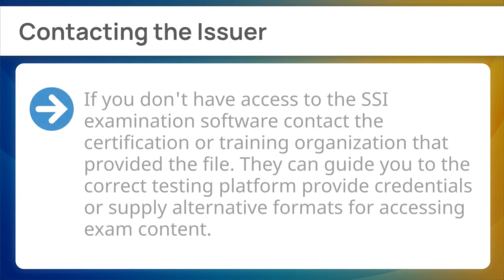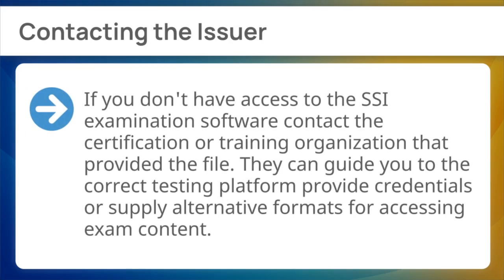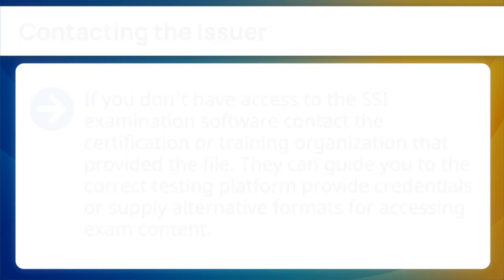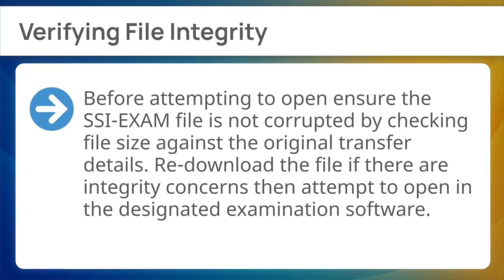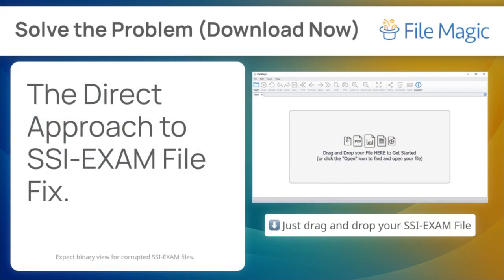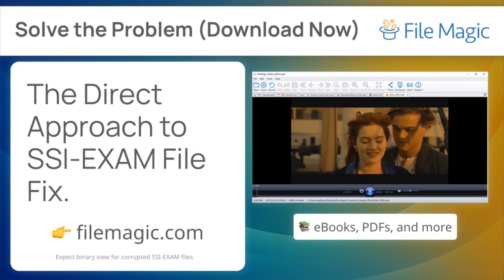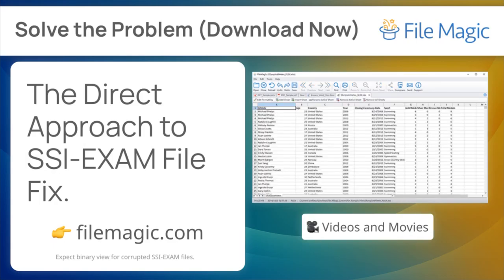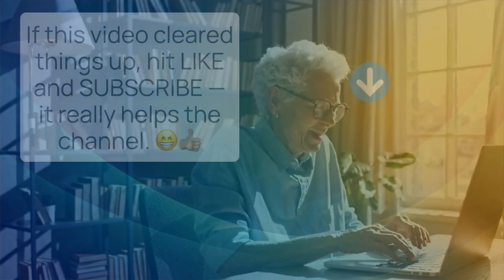How to Open SSI-EXAM Files (SSI Exam Document)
If your SSI Exam File won’t open in Windows, you’re not the only one dealing with this. In this quick tutorial, I’ll show you how to open, view, and fix SSI-EXAM files step by step.

SSI-EXAM files are examination files used by specialized testing platforms typically associated with certification programs or training assessments. They contain exam questions answer choices time limits scoring rules and metadata for delivering structured examinations to candidates.

SSI-EXAM files use a proprietary structured format storing examination questions answer choices correct answer keys time limits and scoring algorithms. The format may include encryption to prevent tampering and maintain examination security and integrity during delivery.

▶ Video Content:

- Verifying File Integrity
- Contacting the Issuer
- See what the SSI-EXAM file contains and how it’s commonly used
- Opening with SSI Software
- Fix Windows problems that keep SSI-EXAM files from opening
- Learn which applications support this SSI-EXAM format
- Discover the background of the SSI-EXAM file format
- Rebuild corrupted SSI-EXAM file associations

▶ Popular SSI-EXAM Applications:

SSI Examination Software (SSI)

🛠️ Troubleshooting Steps:

1️⃣ Opening with SSI Software

Install the original SSI examination software provided by your certification body or training organization. Launch the application and use File then Open or the import function to load the SSI-EXAM file. The exam interface displays questions in a controlled testing environment.

2️⃣ Contacting the Issuer

If you don't have access to the SSI examination software contact the certification or training organization that provided the file. They can guide you to the correct testing platform provide credentials or supply alternative formats for accessing exam content.

3️⃣ Verifying File Integrity

Before attempting to open ensure the SSI-EXAM file is not corrupted by checking file size against the original transfer details. Re-download the file if there are integrity concerns then attempt to open in the designated examination software.

Timestamps:

00:00 - SSI-EXAM File Introduction
00:24 - SSI-EXAM Essentials
00:42 - How the SSI-EXAM Format Is Structured
01:01 - Who Supports SSI-EXAM?
01:18 - How to Access SSI-EXAM
01:49 - Diagnosing SSI-EXAM Errors
02:46 - Multi-File Viewers